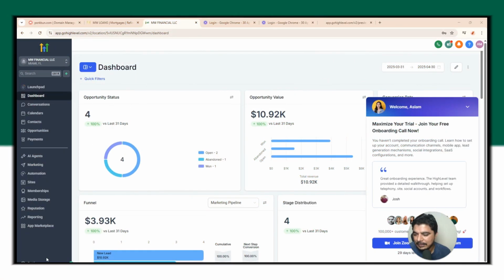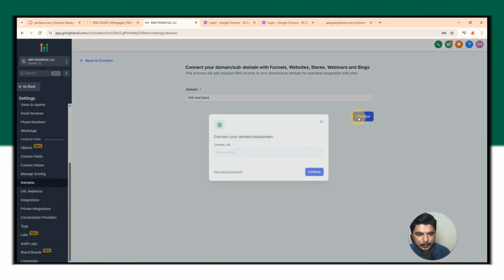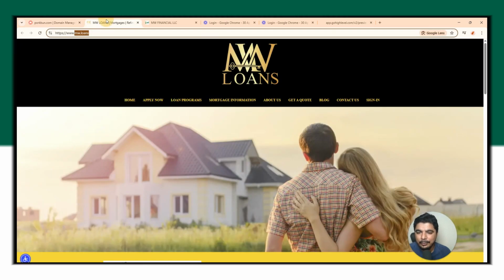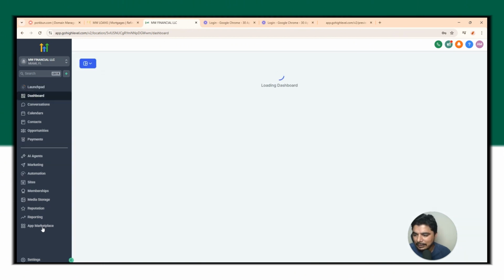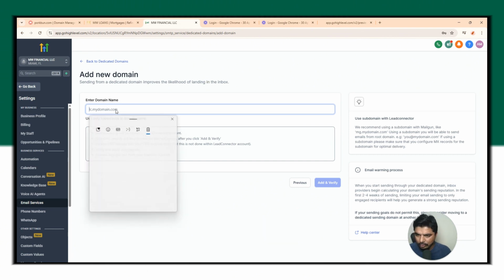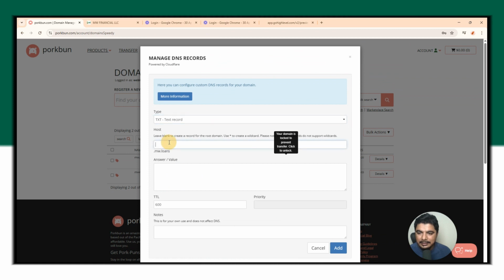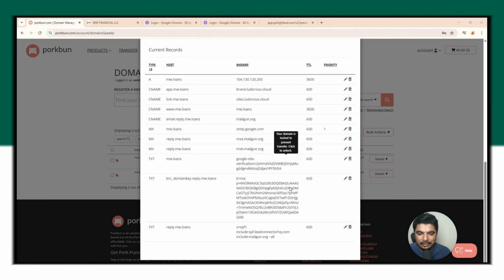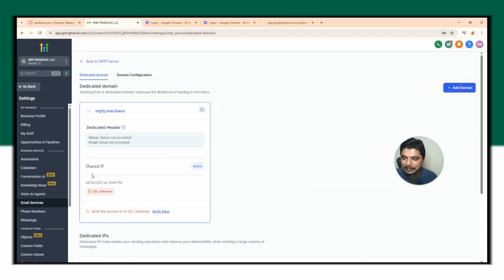Connect Porkbun Domain to GoHighLevel for Funnels, Emails & White Label Branding!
Want to use your Porkbun domain with GoHighLevel for funnels, emails, and your white-label brand? This video breaks it down step-by-step — fast, simple, and beginner-friendly!

In this video, I’ll show you: ✅ How to connect your Porkbun domain with GoHighLevel
✅ How to use it for funnels, email marketing, and SMTP settings
✅ How to fully white-label your GoHighLevel agency with your domain
✅ Bonus tips to avoid DNS errors and SSL issues

💡 Perfect for marketers, agency owners, and GoHighLevel users who want to stand out with their own branded domain!

👇 GET YOUR FREE 30-MIN CONSULTATION
[Your Lead Flex Contact Link or Booking Page]